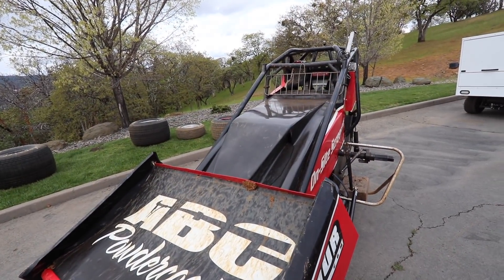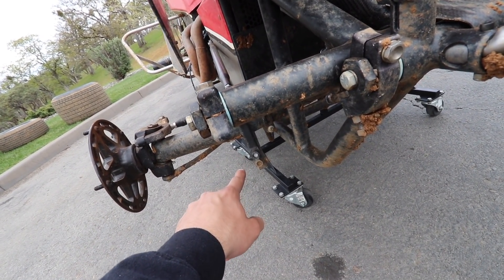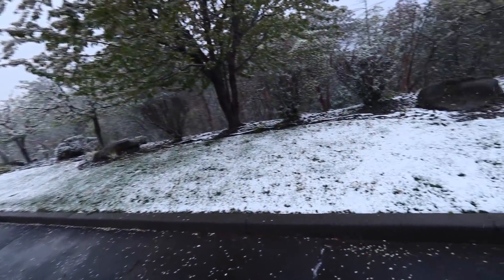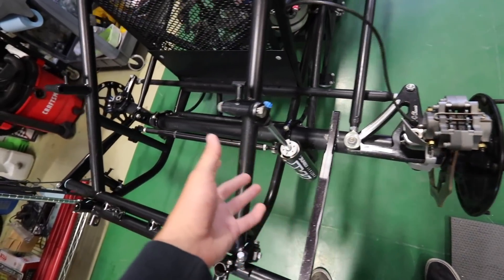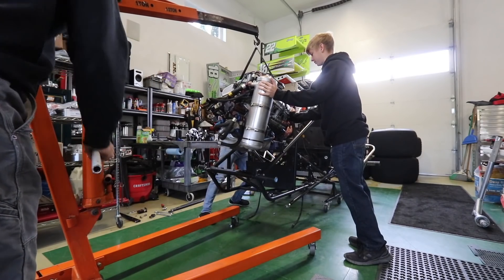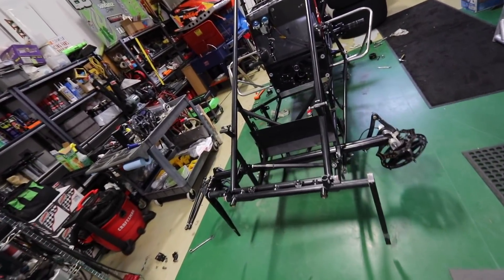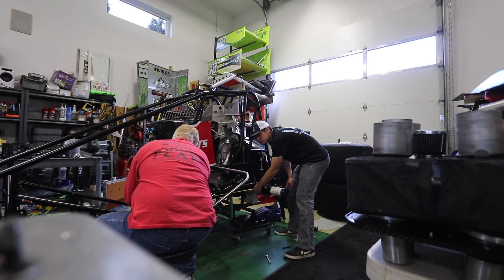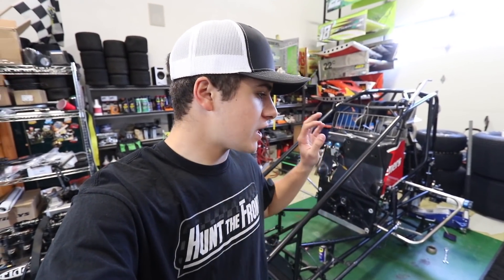Here Is The Damage From Our Crash....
In today's video we go over and fix the 18T after the crash we were involved in at the Placerville Speedway.

Make sure to check out Fast Four Media!